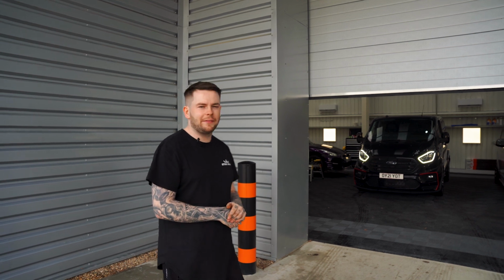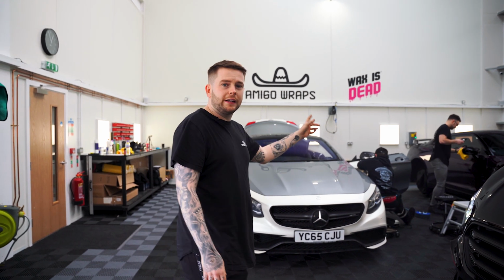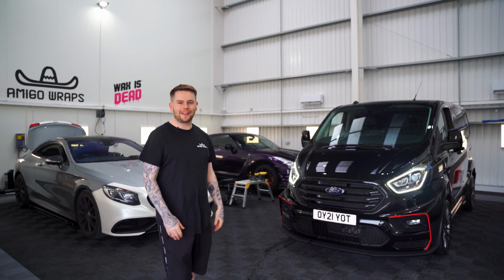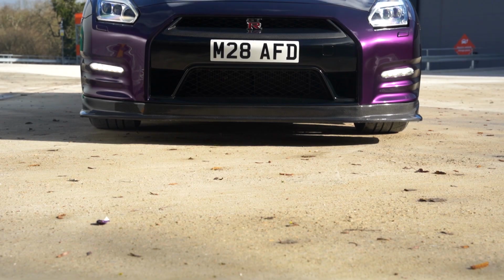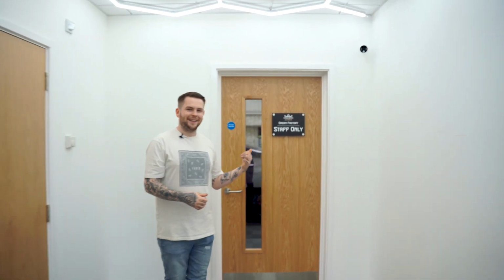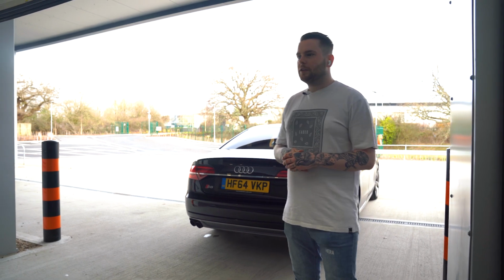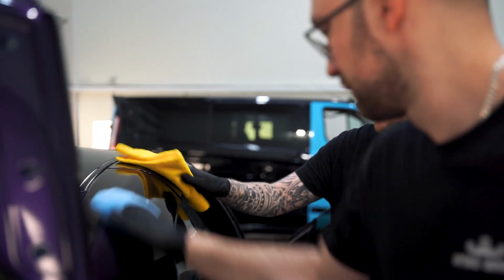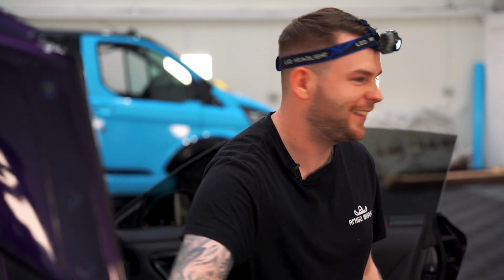THE BEES KNEES - INSIDE AMIGO! - EP. 6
The sixth instalment of our brand new YouTube series - Inside Amigo! This week we finished up the Inozetek GTR, wrapped a 35ft boat, completed a commercial wrap for P&K Lacey aswell as some other projects!

These vlog style videos will give you a behind the scenes look at the cars, workmanship and staff of Amigo Wraps aswell as opportunities to win some of our services, opportunities to vote in polls and be part of the Amigo atmosphere!

✅ Finance options available!
🔥 State of the art, fully equipped wrap studio
✅ Vast range of colours and capability to create one off custom colours!
✅ 1 Year Warranty on all work!
✅ Personalised and exemplary customer service!
🏅 25+ years experience in the automotive modification industry
✅ 5 star ratings
✅ @waxisdead approved installers
✅ @premiumshield approved installers
Amigo Wraps Ltd is a credit broker of Social Money Ltd t/a Payl8r. Credit is subject to credit worthiness and affordability.

Amigo Wraps online-